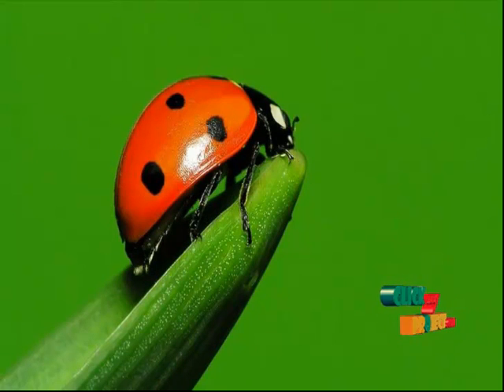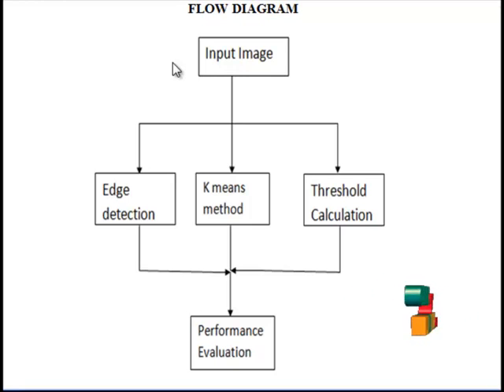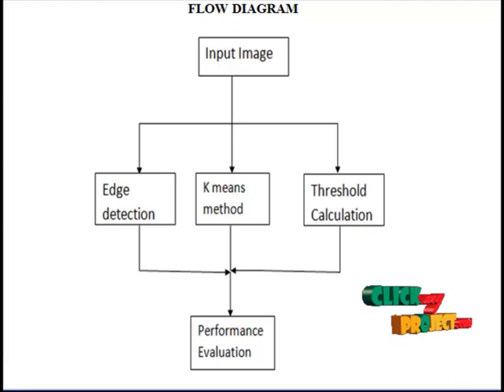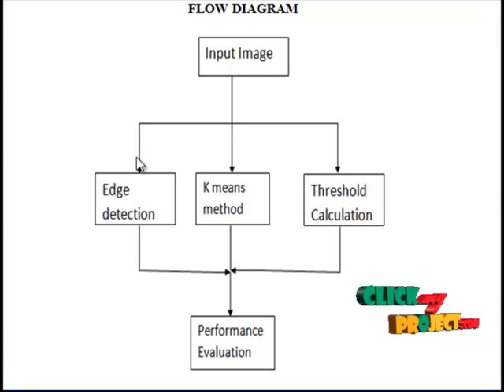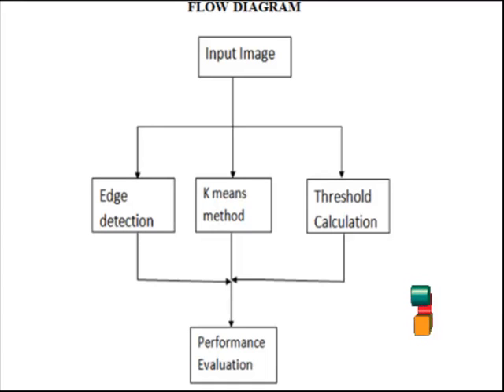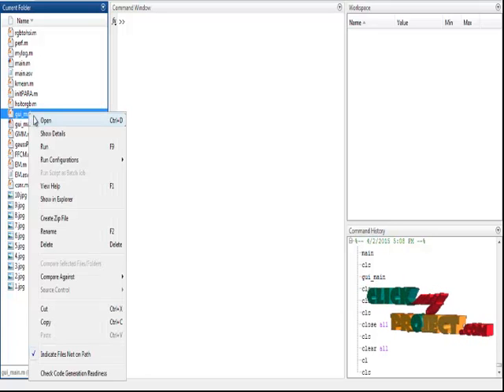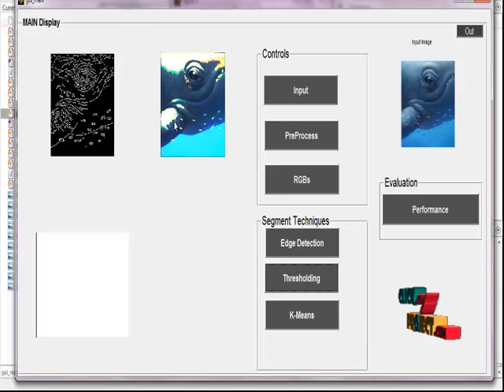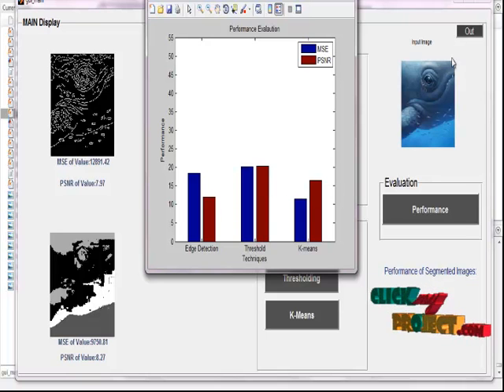Final Year Projects 2015 | Segmentation of Underwater Images